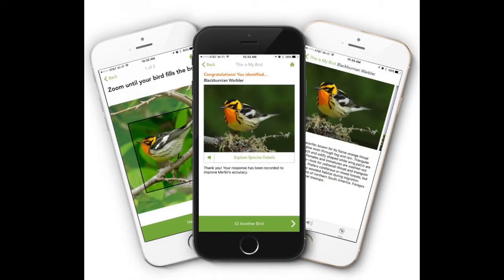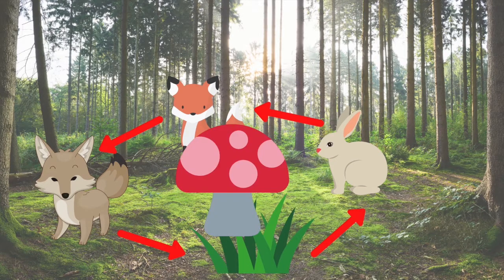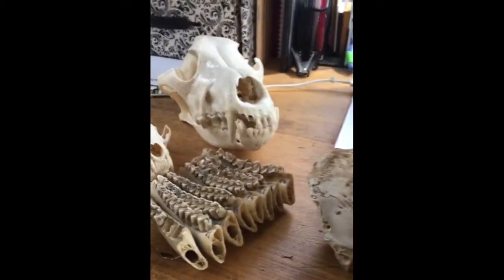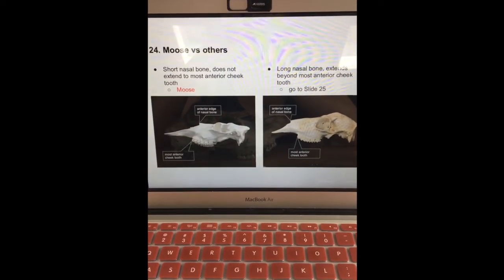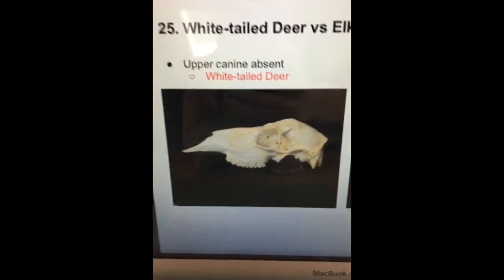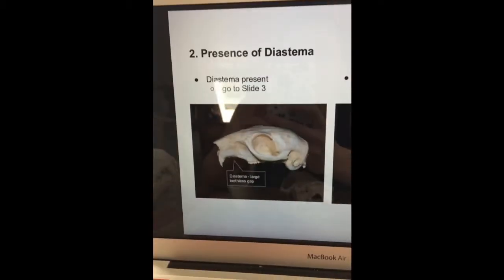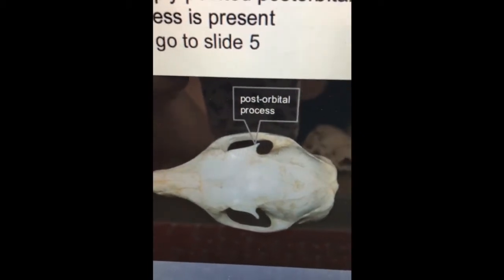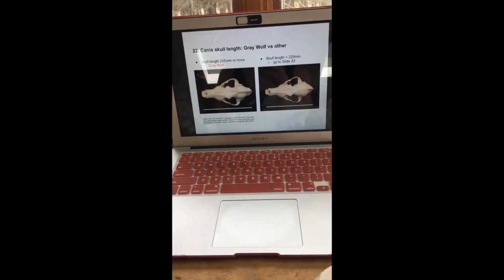Ontario Envirothon Virtual Lab: Discovering Ontario’s Wildlife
Our wildlife are part of an intricately connected ecosystem. In this virtual lab video, learn about wildlife habitat and how to spot signs of the wildlife that live near you. Plus, get the details on how food chain and food webs work, and how to use a dichotomous key to identify mammal skulls!

Check out the activity for this video, and find the rest of the resources for the Ontario Envirothon Virtual Lab

About Forests Ontario
Forests Ontario is dedicated to making Ontario’s forests greener. Our ambitious tree planting initiatives, extensive education programs and decades of community outreach have resulted in millions of trees being planted each year. Through our extensive partnerships and our diverse planting programs, we are working each day to increase forest cover, restore forests impacted by natural occurrences and improve forest conditions in Ontario and across Canada.

About Envirothon
The Ontario Envirothon isn’t just an educational program—it’s a team-based competition for high school students who love the outdoors. Think of it as an incubator for the environmental leaders of tomorrow, designed to prepare students for future green careers. Since 1994, thousands of students, teachers and volunteers have participated in our annual Envirothon competitions, putting knowledge they’ve learned in the field to the test. Interactive workshops give students hands-on experience with forests, soils, wildlife, and aquatic ecosystems, while team-based activities are designed to develop critical thinking, problem solving, teamwork, leadership and communication skills. Find out how you can support programs like Ontario Envirothon today.

About OFAH Heritage Centre
The OFAH | Mario Cortellucci Hunting and Fishing Heritage Centre is a longstanding OFAH dream that has been made possible by the generous financial donation from Mario Cortellucci, a proud conservationist, avid angler and hunter and OFAH life member. Education has always been a big part of the Ontario Federation of Anglers and Hunters and now the Centre provides a unique place for the conservation success stories of volunteer anglers and hunters to proudly live on and be shared with generations young and old. We boast a large collection of Canadian wildlife on display, an impressive antique lure and decoy exhibit, and the chance to see Ontario’s warm water fish, live in our giant Shimano Aquarium. We also host a variety of programs and facility bookings for all ages. We invite you to visit the Heritage Centre with your family, class trip or visitor group to experience the importance of conserving what we have now for the future.